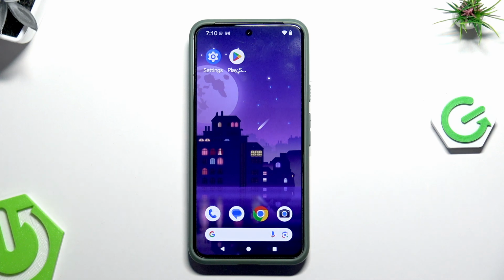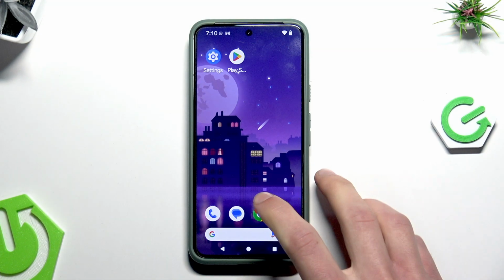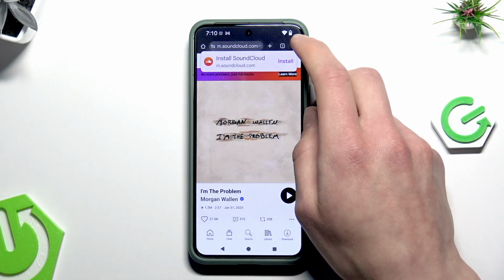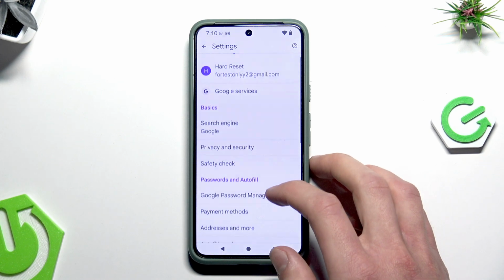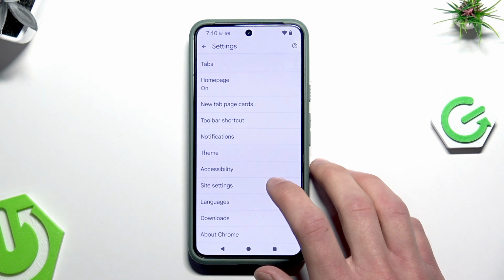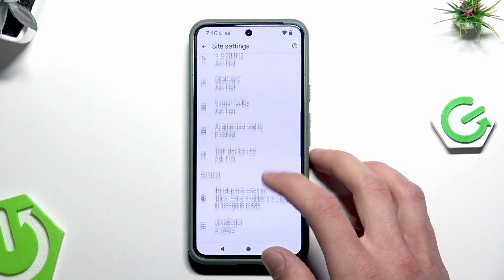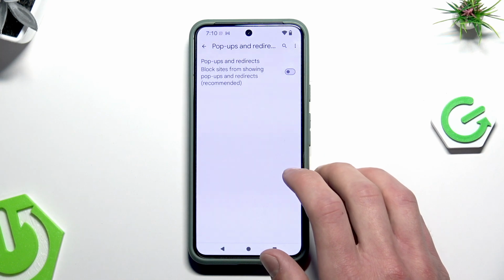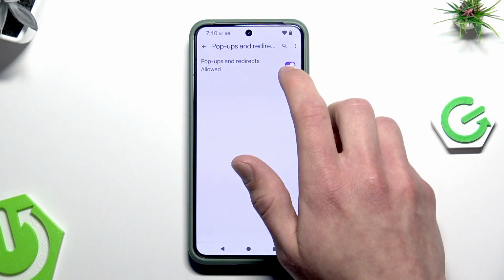How to Block Pop Ups on Chrome | Android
If you are tired of annoying pop ups while browsing on your Android device, this video will show you how to block pop ups in the Google Chrome app for all websites. Learn step-by-step how to access Chrome settings, find the pop ups and redirects option, and disable it to enjoy a smoother, interruption-free browsing experience. This method works for any Android phone or tablet using the Google Chrome application. Follow along to keep your browsing private and secure by stopping unwanted pop ups in just a few taps.

How to block pop ups in Google Chrome app on Android?
How to disable pop ups and redirects in Google Chrome application?
Where is the pop up blocker setting in Google Chrome for Android?

0:00 Introduction
0:10 Open Google Chrome and access settings
0:26 Go to Site Settings
0:38 Find and disable Pop Ups and Redirects
0:43 Confirm pop up blocking is enabled
0:54 Outro